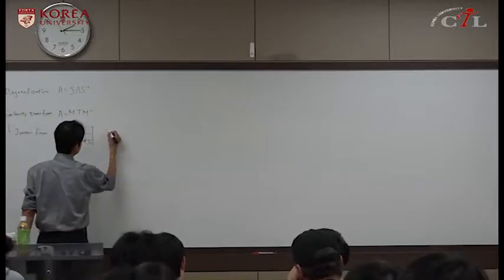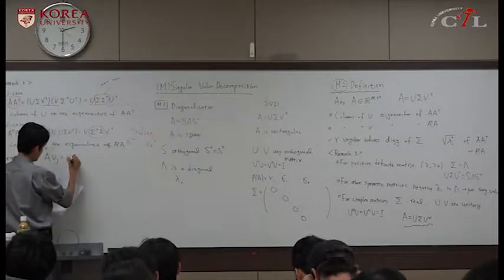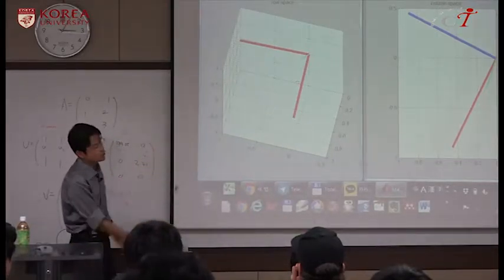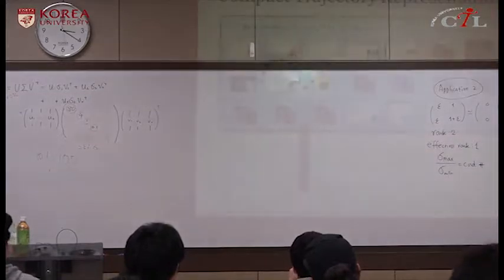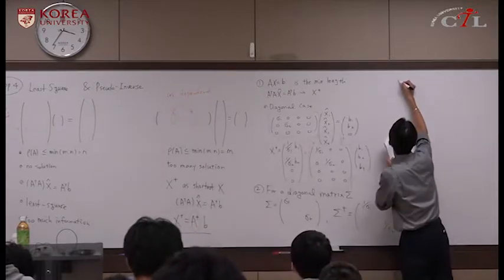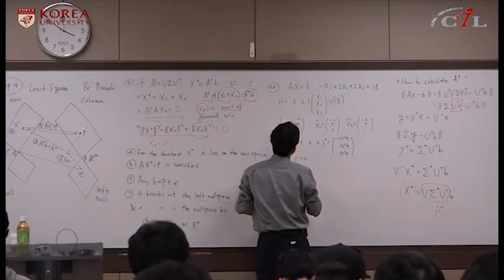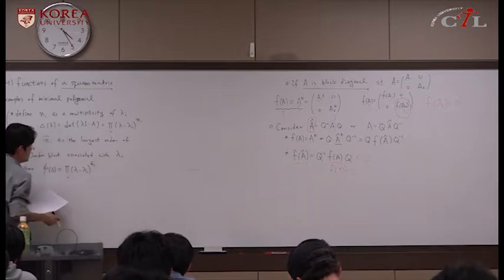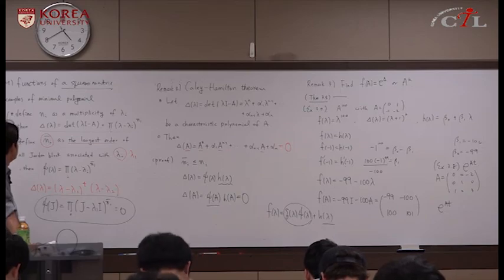[KUOCW] 도락주 선형시스템 (2주차)